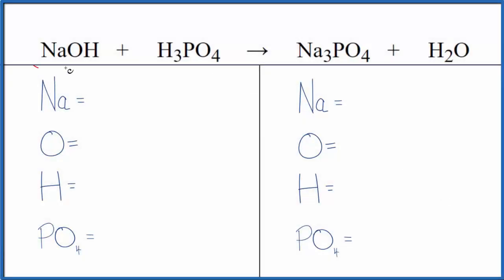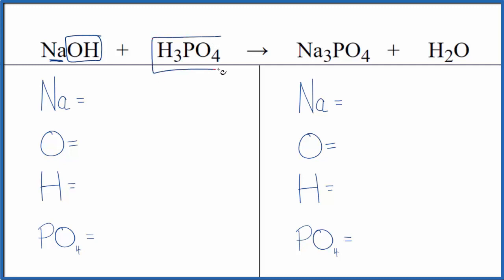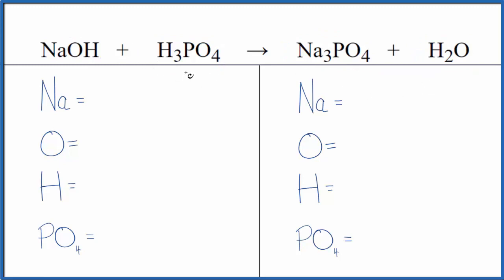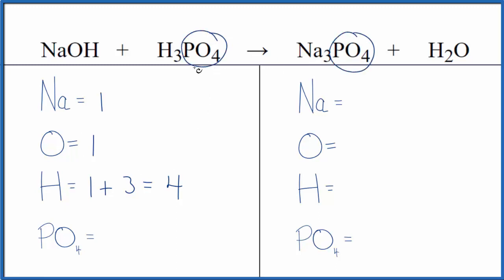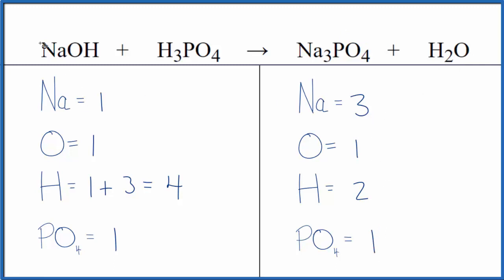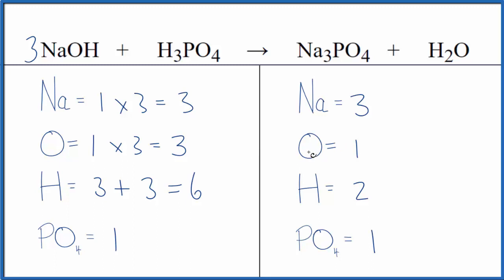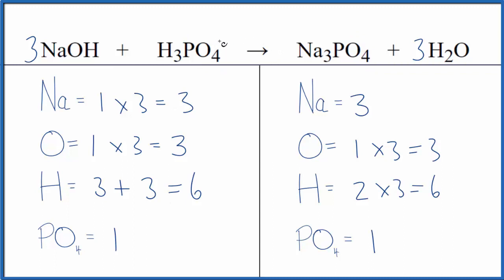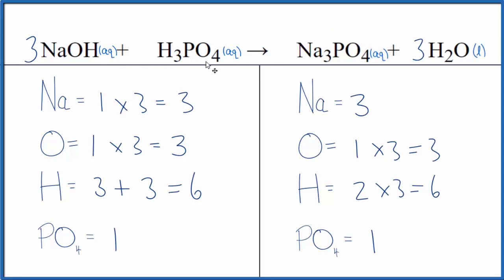Balancing the Equation NaOH + H3PO4 = Na3PO4 + H2O (and Type of Reaction)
To balance the chemical equation NaOH + H3PO4 = Na3PO4 + H2O you first must correctly count all of atoms on each side of the chemical equation.

When we balance an equation like Sodium hydroxide and Phosphoric acid our goal is to provide the correct coefficients for each compound. The coefficient is the number that goes in front of the compound.

To balance NaOH + H3PO4 = Na3PO4 + H2O you'll need to be sure to count all of atoms on each side of the chemical equation.

Once you know how many of each type of atom you can only change the coefficients (the numbers in front of atoms or compounds) to balance the equation for Sodium hydroxide and Phosphoric acid.

---Chapters---
0:00 Intro
0:12 Type of Reaction
0:34 Balancing the Equation
2:00 States of Reactants and Products